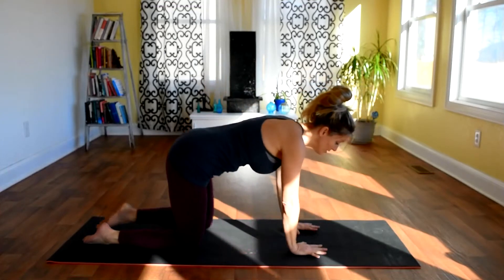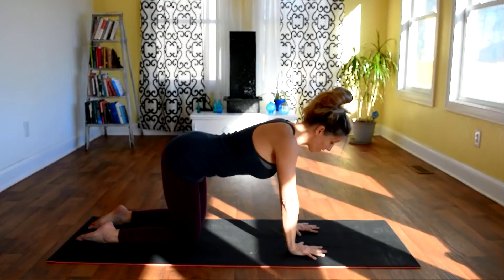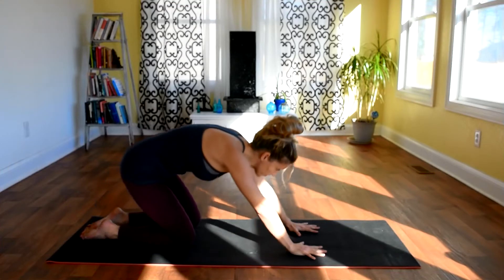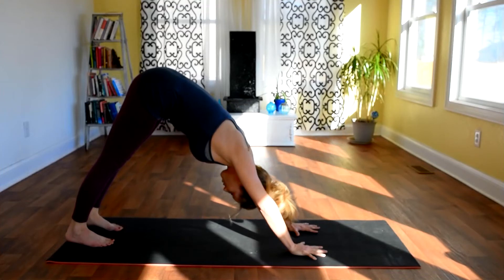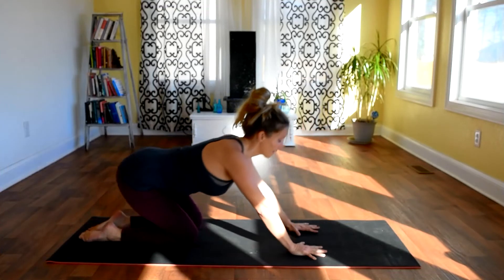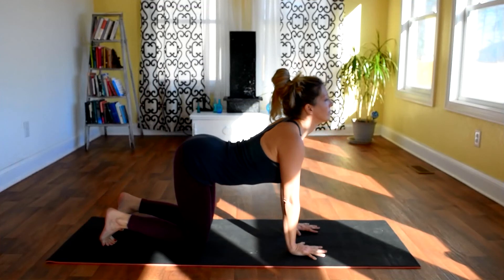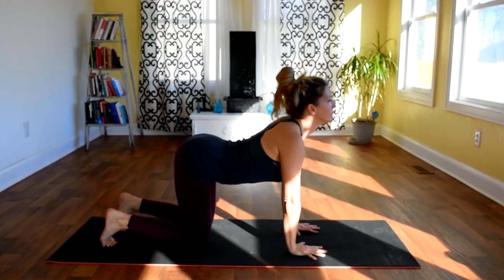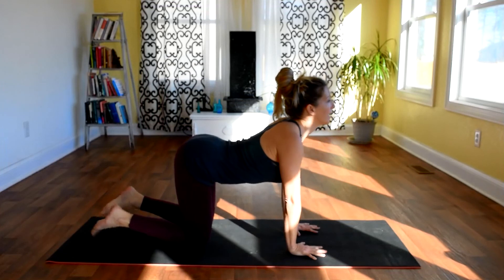Yoga Quick Flow to get you to your mat everyday!!!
Quick easy sequence that you definitely have time to do. Take a minute to move in your body and reconnect. You will most likely  find that you have more time than you think.
Cow Pose/ Childs pose/ Cow Pose/ Downward Facing Dog Pose repeat repeat repeat... So fun and feels awesome!!!